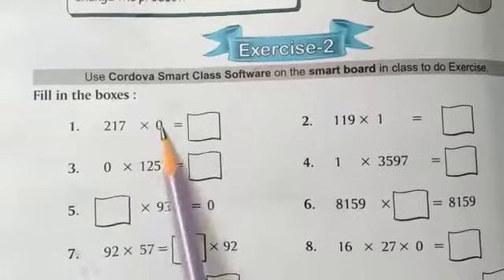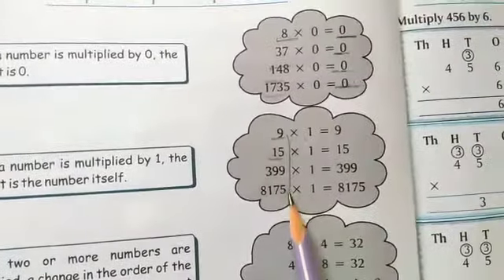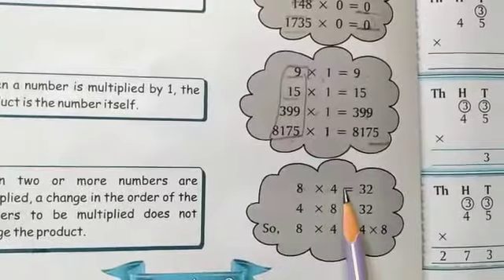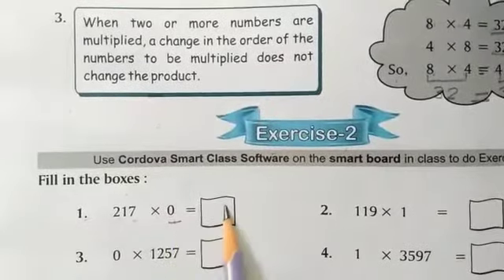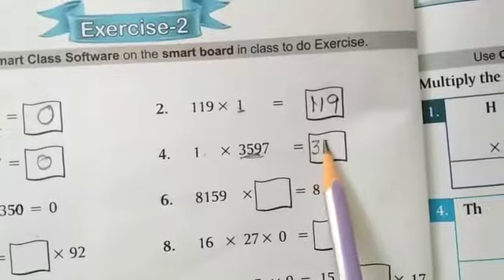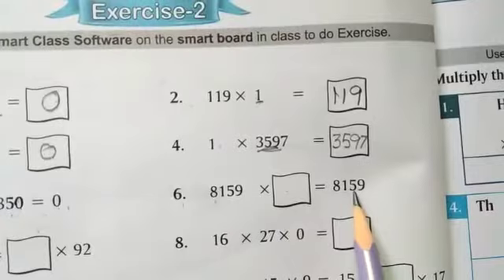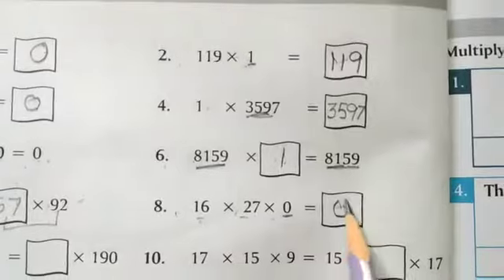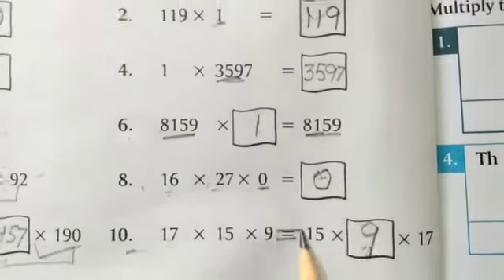Class III | Maths | Chapter 6 | Exercise 2 | Sir Jawahar Singh Public School